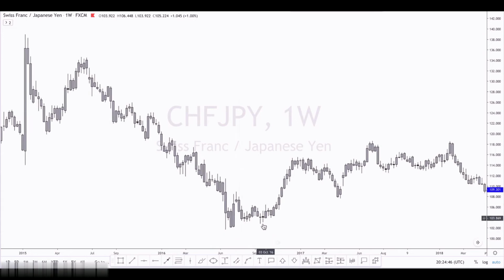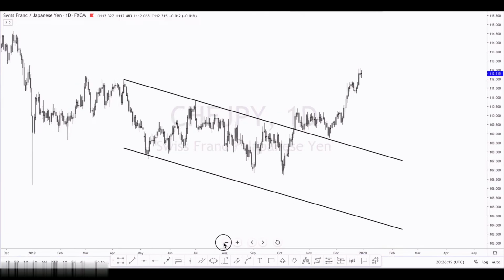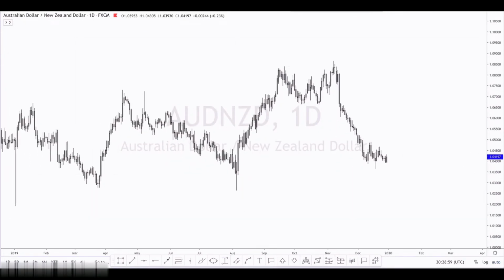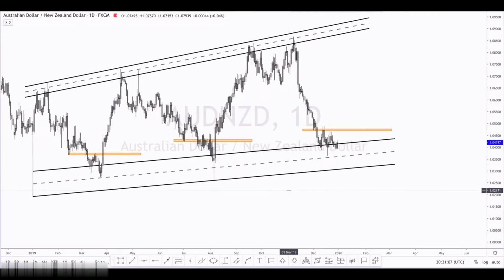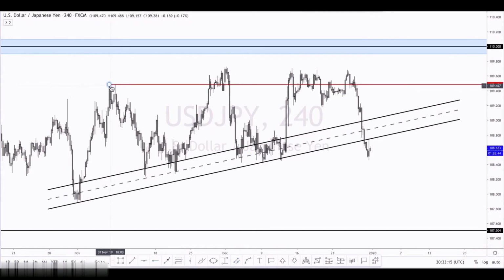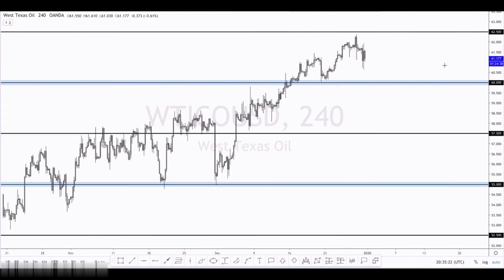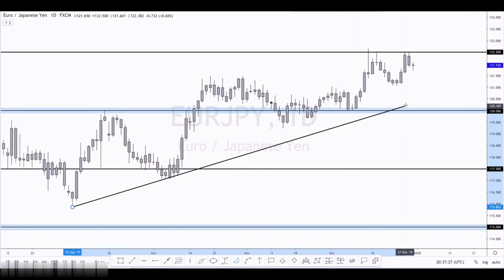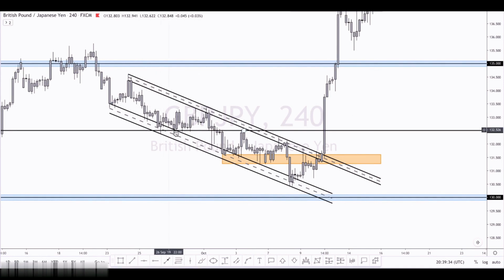Free Complete tutorial | EPISODE 10 of 30